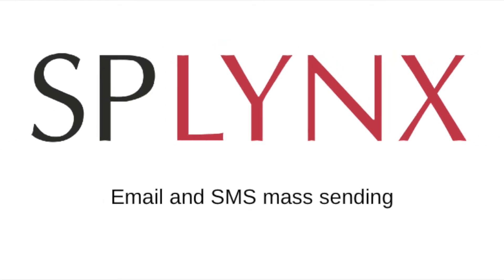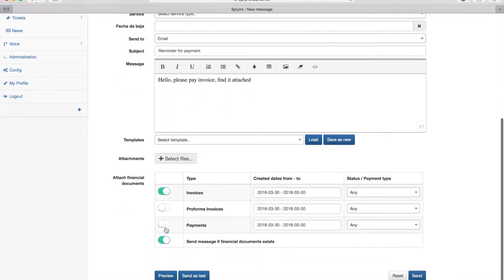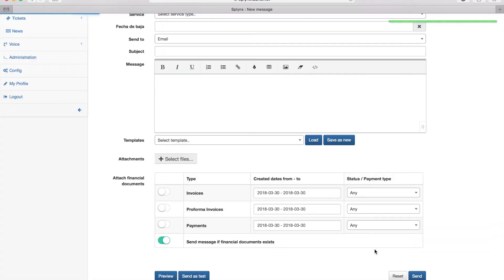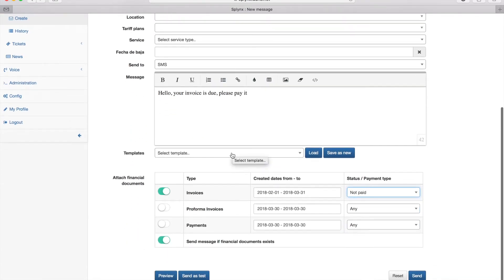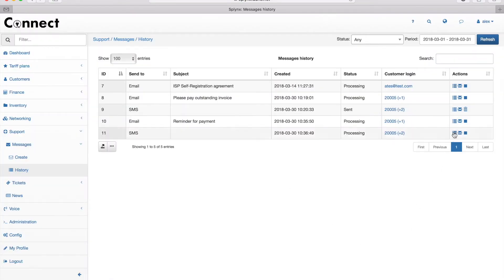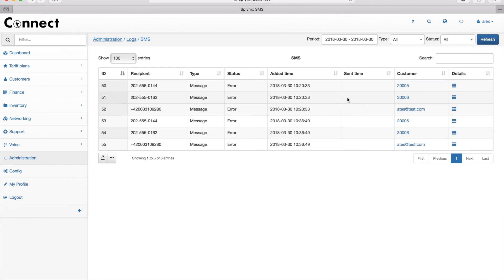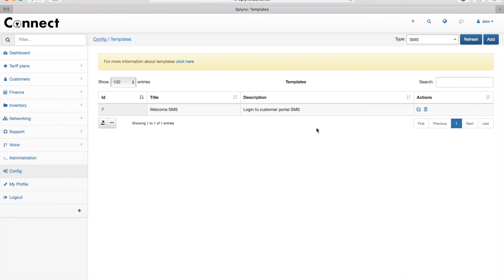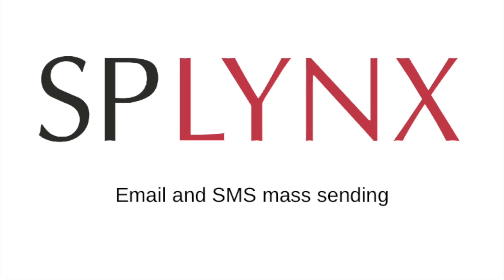Email and SMS sending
Splynx sending messages - email and sms